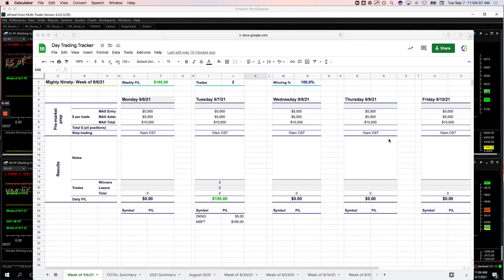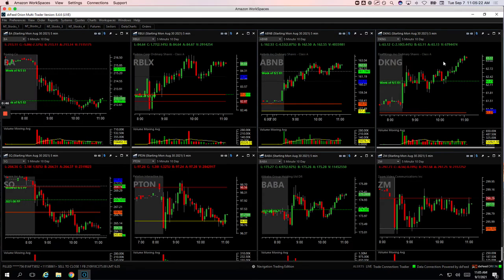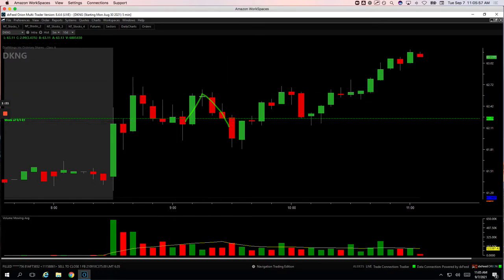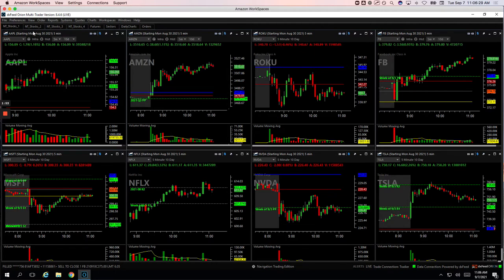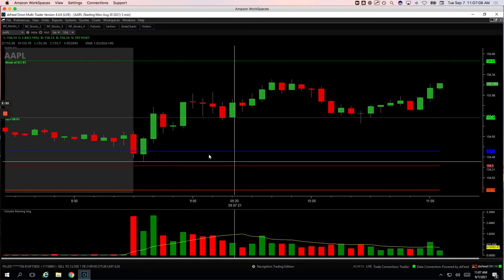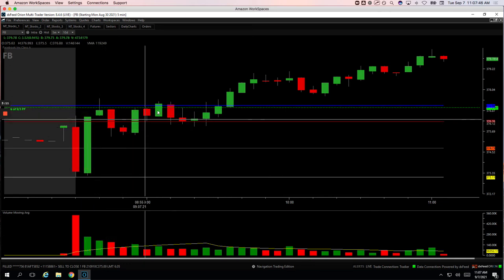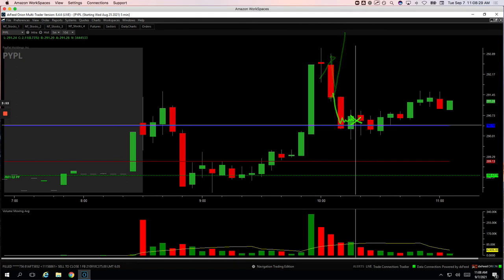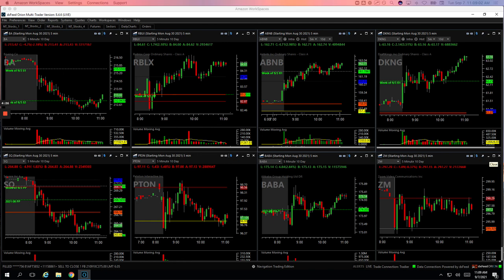Day Trading Recap : 9-7-21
👉 +$1,566 for the day
 👉Biggest winner - FB

YouTube.com/navigationtrading
Facebook.com/navigationtrading